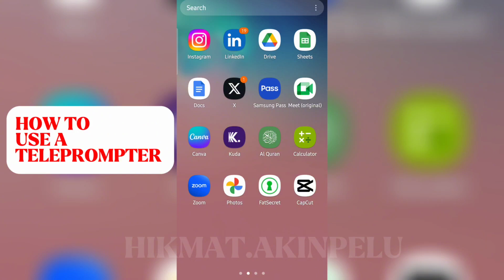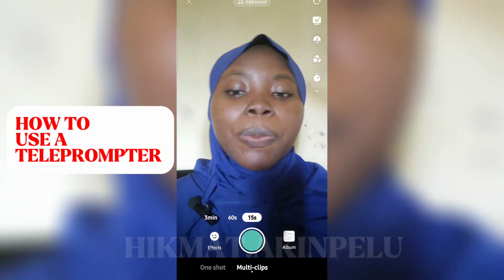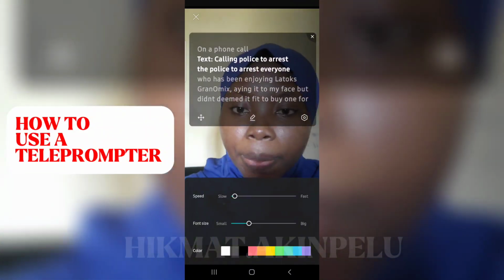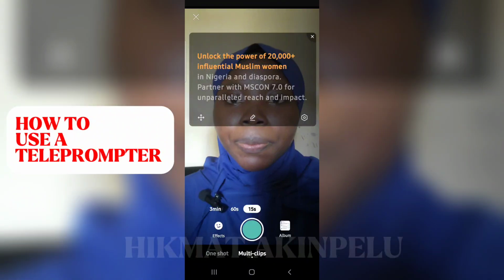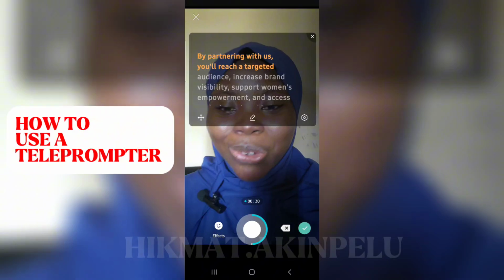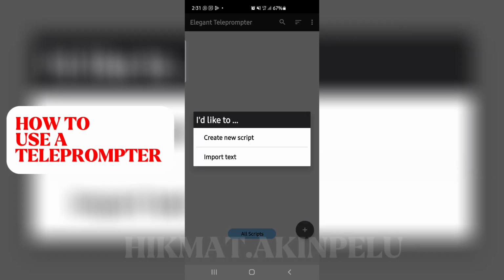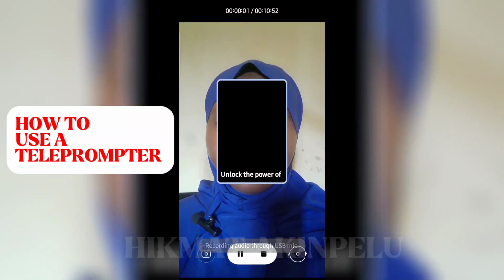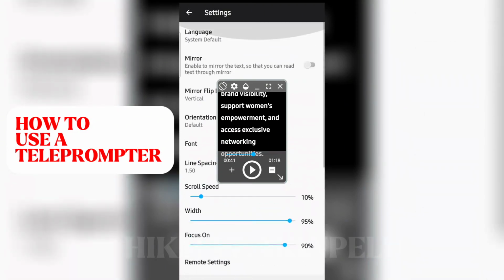HOW TO USE A TELEPROMPTER | CAPCUT TELEPROMPTER | ELEGANT TELEPROMPTER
Learn how to record talking head videos like a PRO.

Teleprompter eases your video recording, especially talking heads.

The inbuilt Capcut Teleprompter App, download Capcut to access.

Download a third-party Teleprompter app on Google play